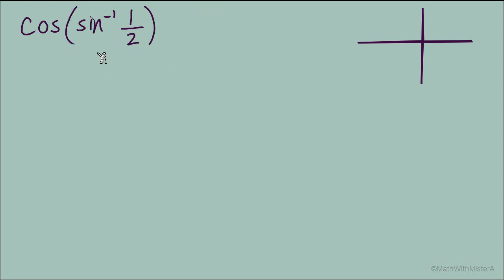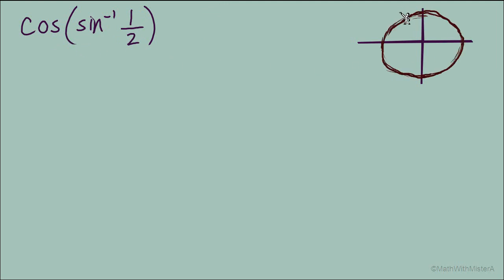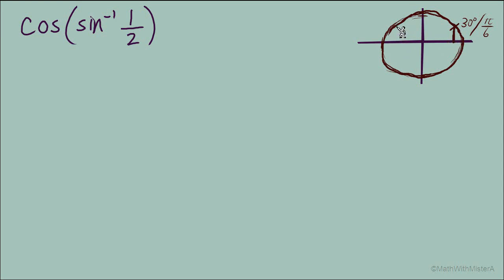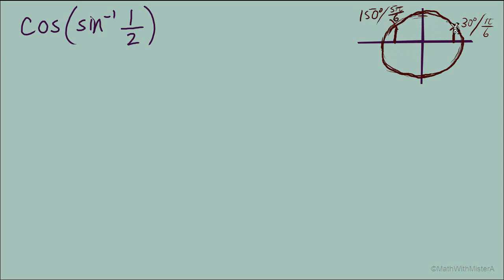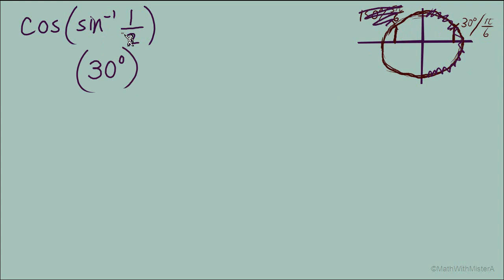Composition with inverse trig functions